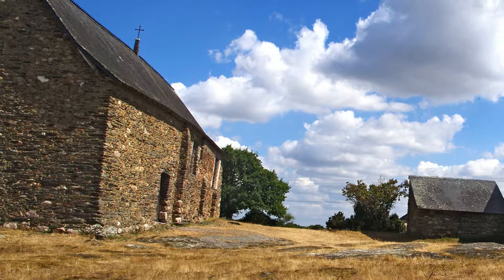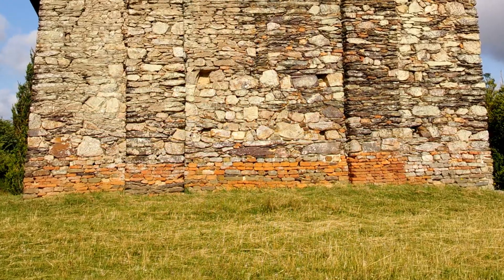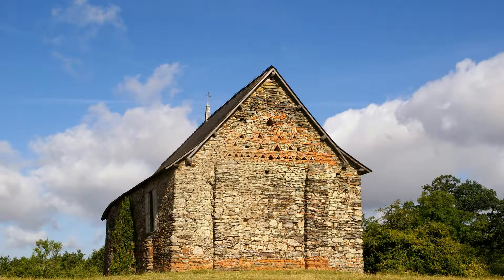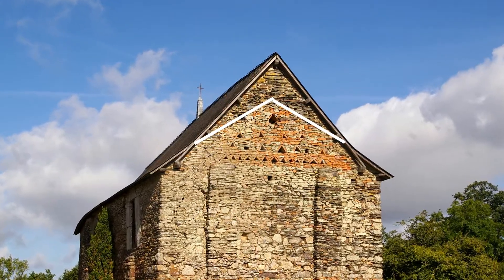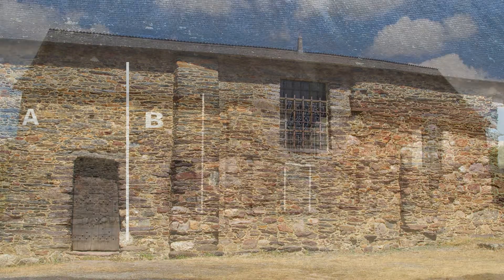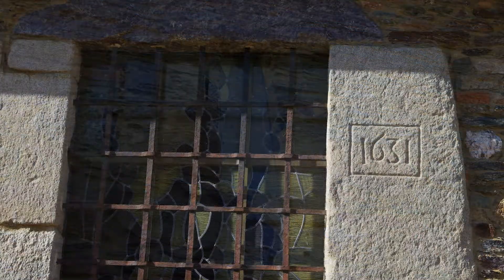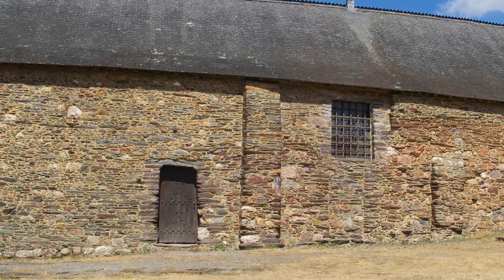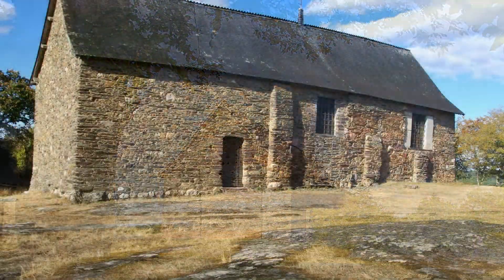Chapelle St Etienne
La Chapelle St Etienne à Guer (56) est la plus ancienne du Morbihan. Elle date de l'an mil, elle a subi plusieurs modifications au cours des âges